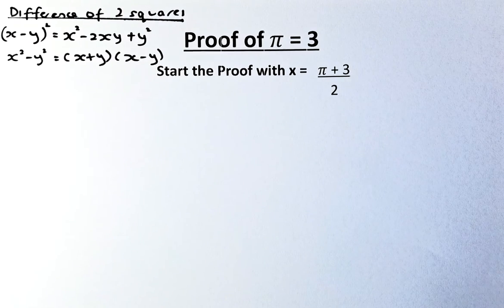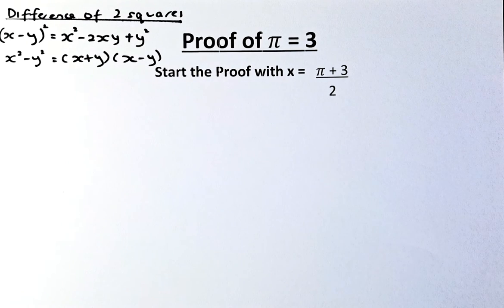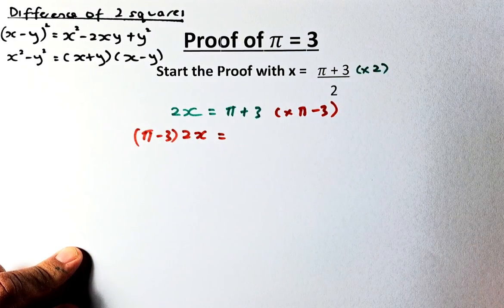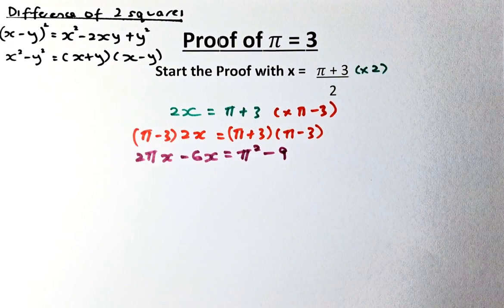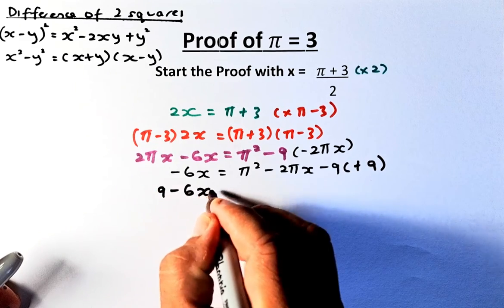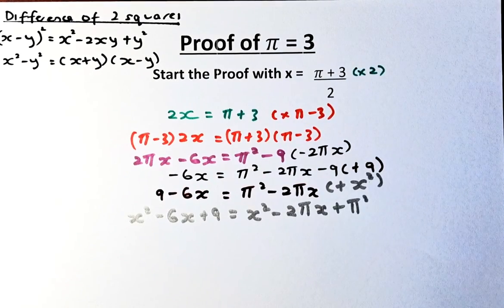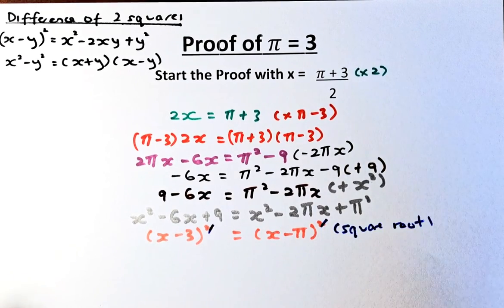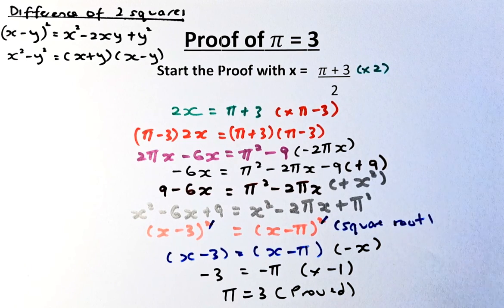Proof of π = 3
In this short video, Mr Ong shows how to prove that π = 3.  Can you find the misconception? Let us know.